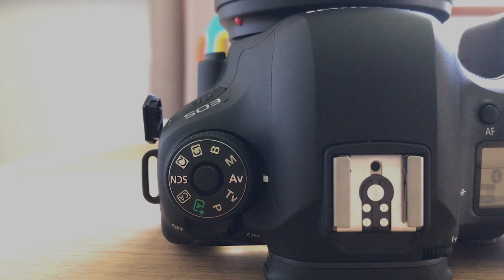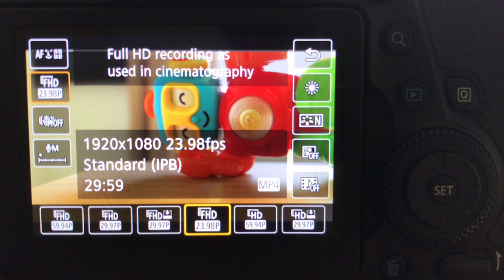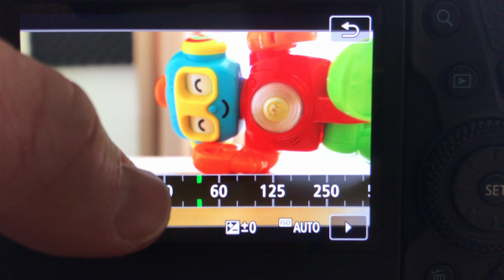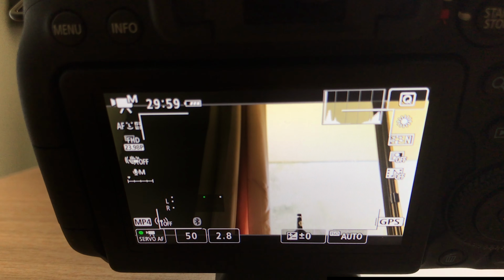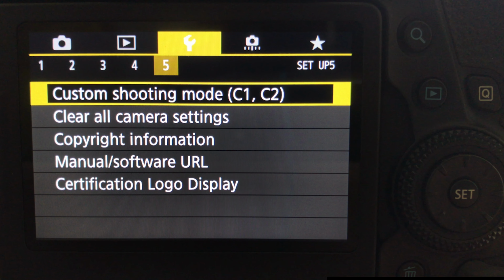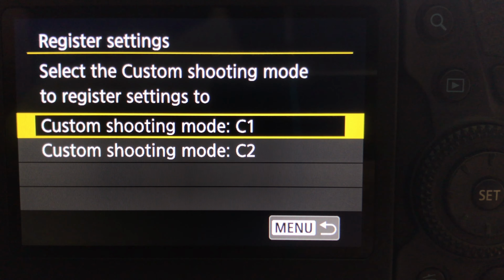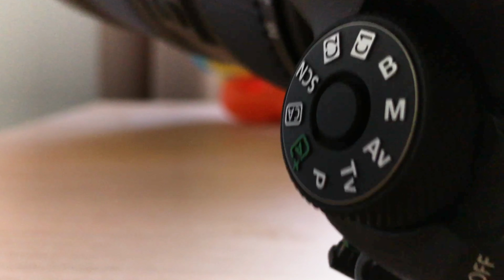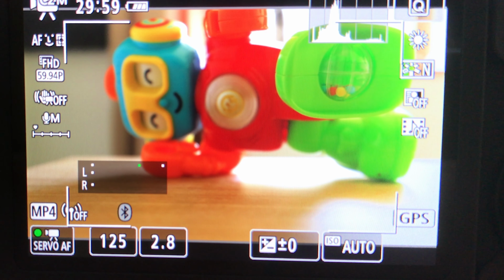The SECRET to QUICKLY SWITCHING to SLOW MOTION on CANON CAMERAS | CUSTOM FUNCTIONS FOR VIDEO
It can be time consuming and annoying when recording video footage to switch between frame rates and shutter speeds, for example switching between regular frame rates (e.g. 24p) and slow motion frame rates (e.g. 60p or 120p). In this Fast Tip Friday, you'll learn how to set up your Canon camera to quickly switch between regular and fast frame rates at the turn of a dial. Not only can you set up the frame rates but you can also set the shutter speed, for example setting it to roughly double the frame rate for natural cinematic motion blur.

Lightweight carbon fibre tripod with amazing head
Pro 4k drone that folds away
Make your drone video cinematic with filters
100mm filter holder
15 stop color accurate ND filter